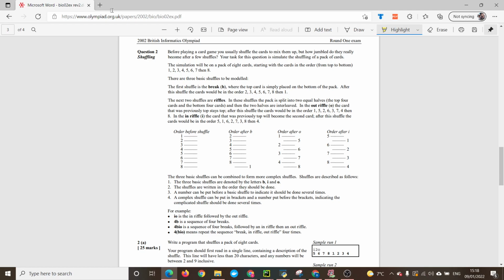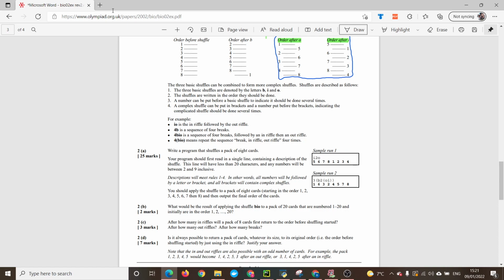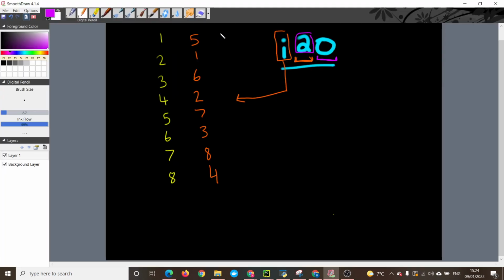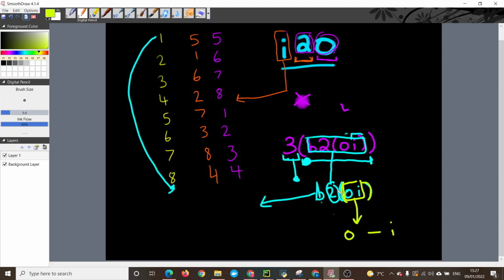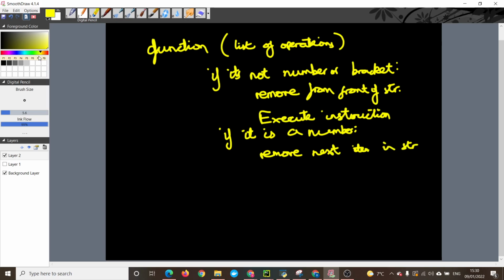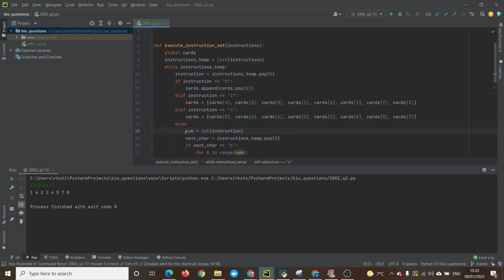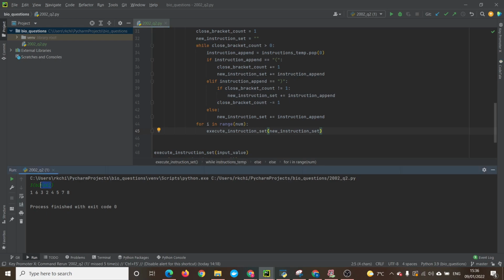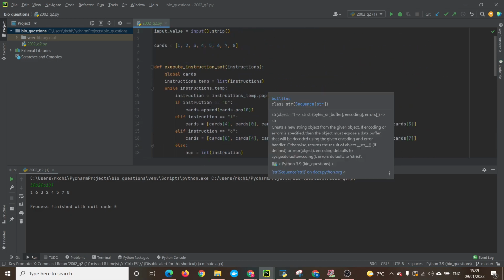British Informatics Olympiad (BIO) Round 1 2002 Q2 Shuffling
In this video, I go over the 2002 BIO round 1 solution to the question 2 problem, shuffling, which features recursive functions. Hope you enjoy!

If you have any questions or feedback it'd be great if you posted it down below in the comments. Please do suggest other questions I could do!

I just solved this myself before making the video, so this should give you a good idea as to my actual thought process when solving problems like these. Thanks to Vedant L for suggesting this problem!